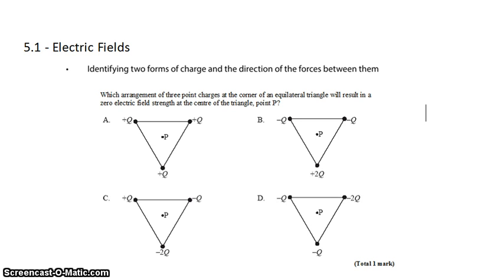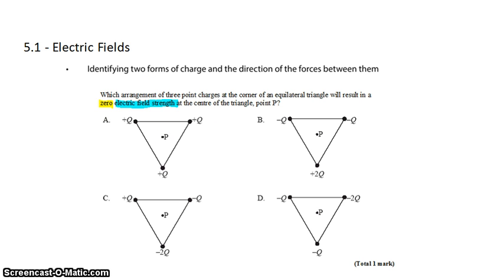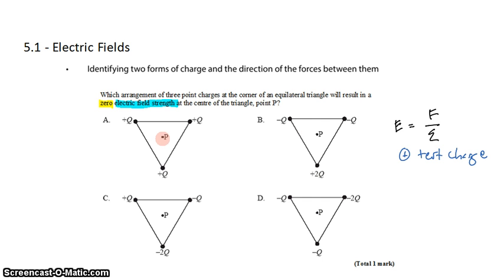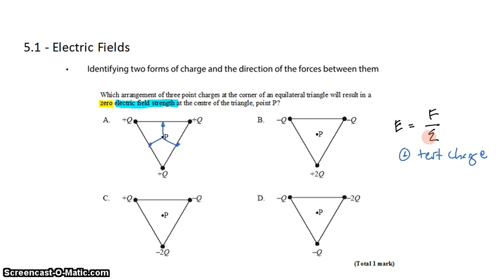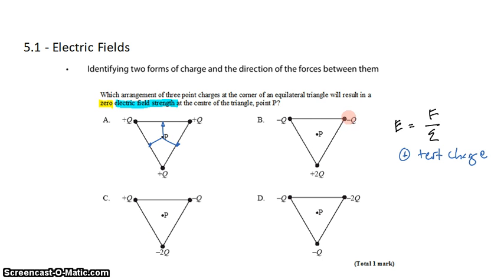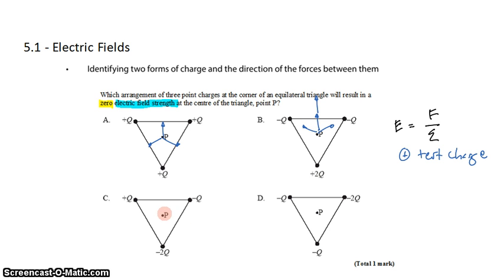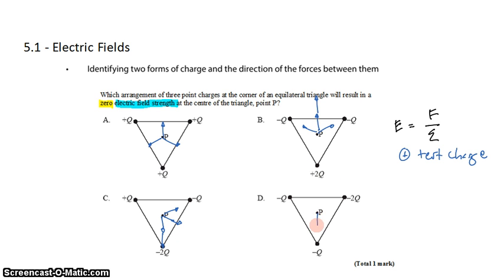5-1 Field Strength between Charged Particles